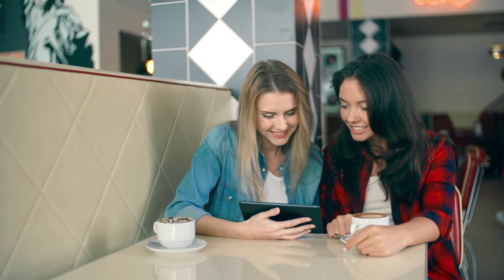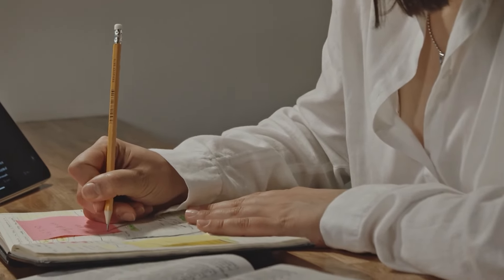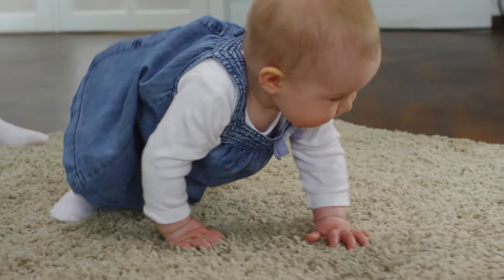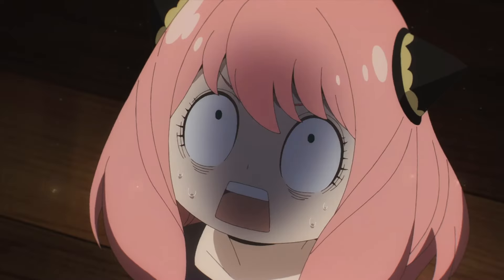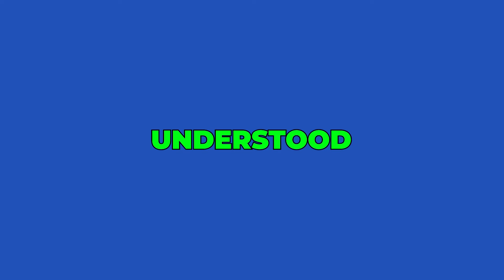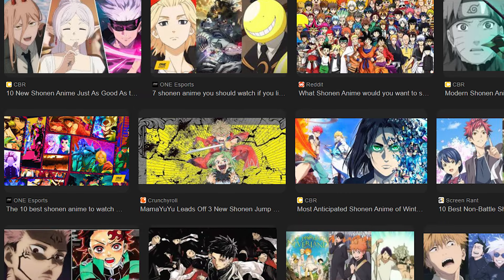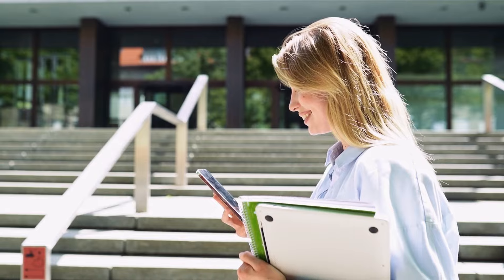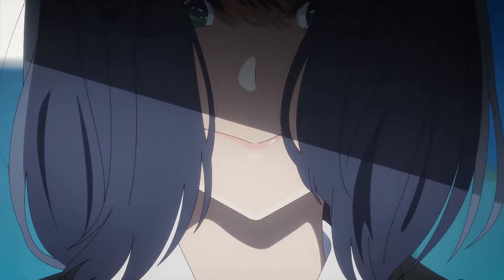How to "Install" Japanese in Your Brain